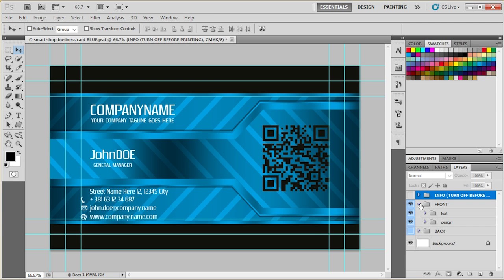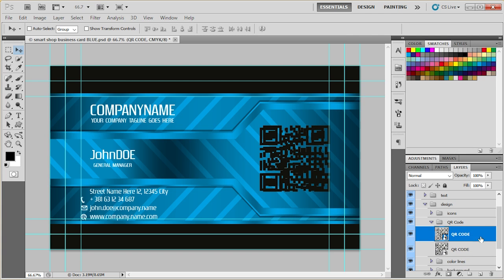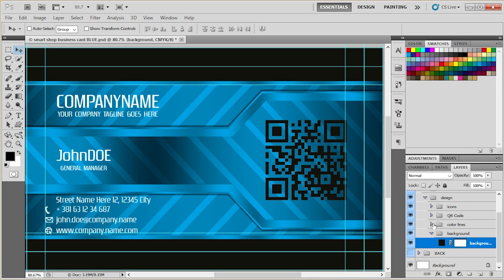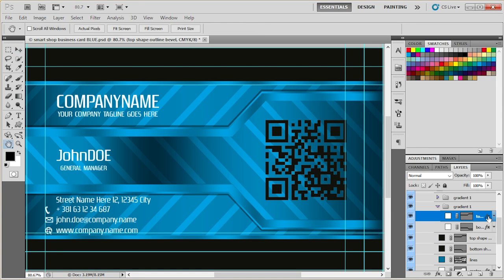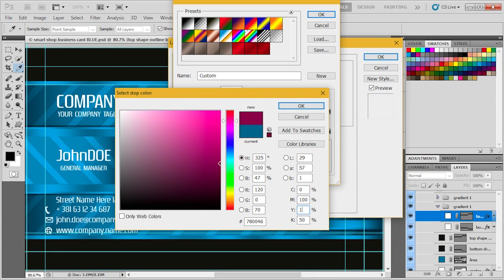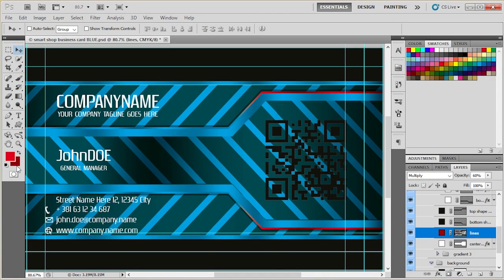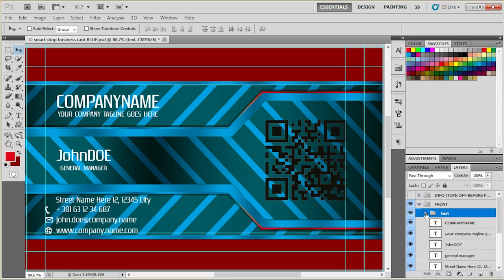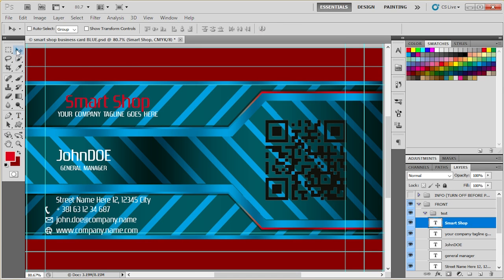Metal Modern Business Card Help - Editing with Adobe Photoshop